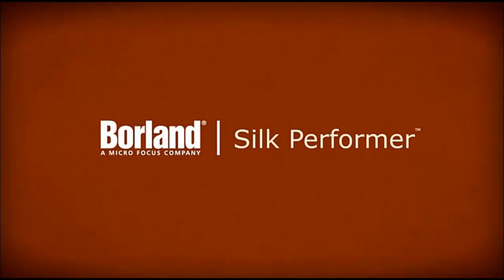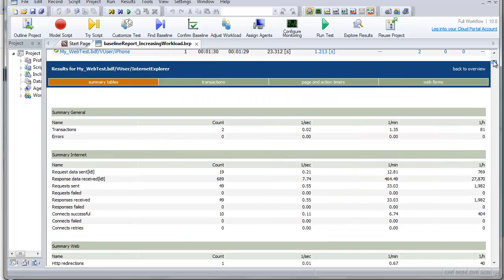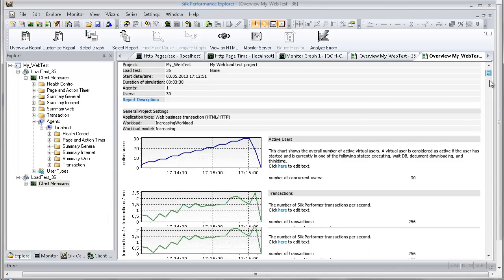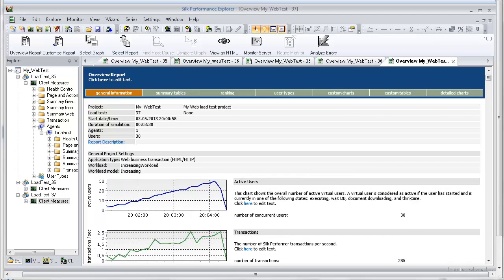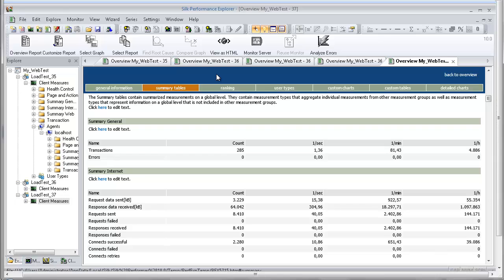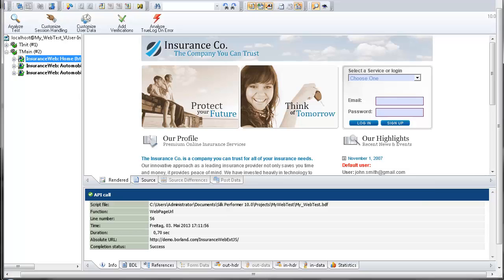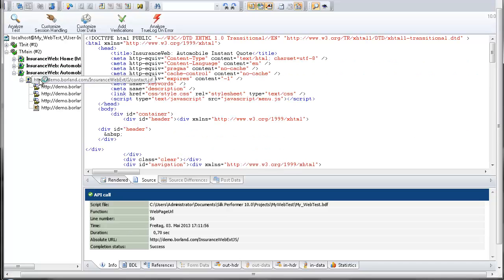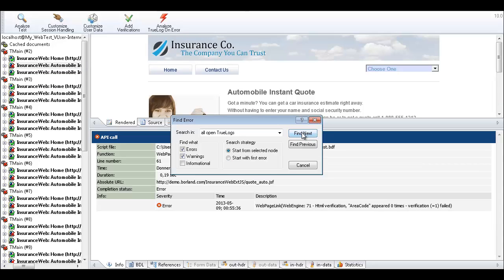Silk Performer - Basic Test Results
This video explains how to view a baseline report and an overview report.

Note: This video includes content that is also included in the video 'Silk Performer 10.0 Tutorial - Exploring Test Results.'